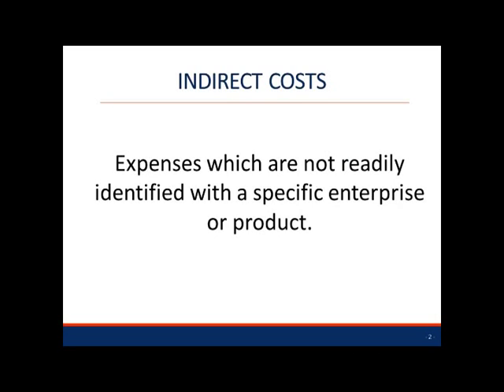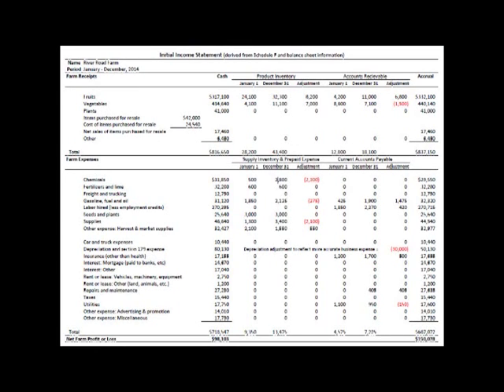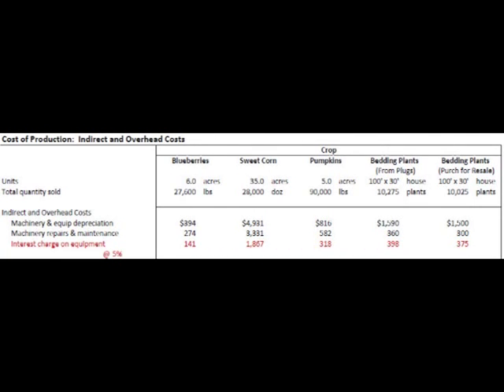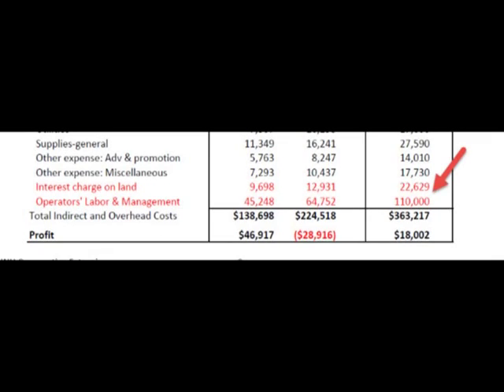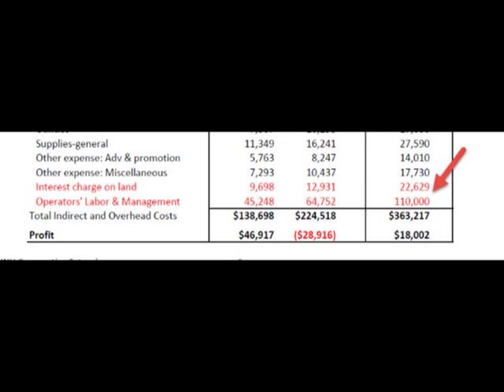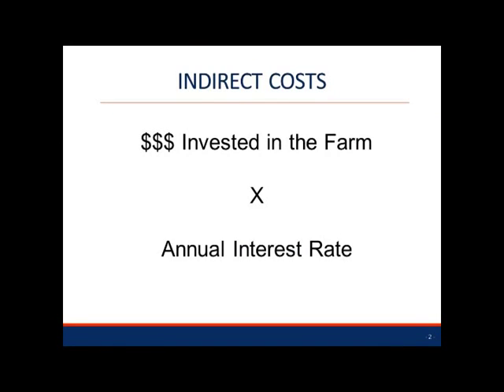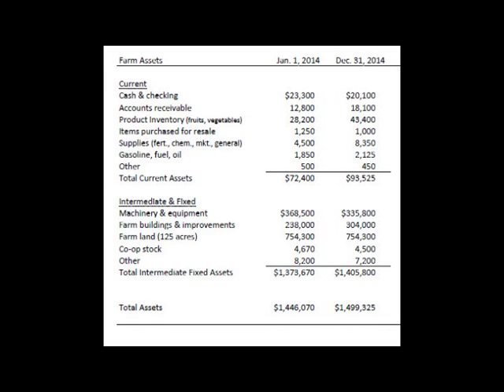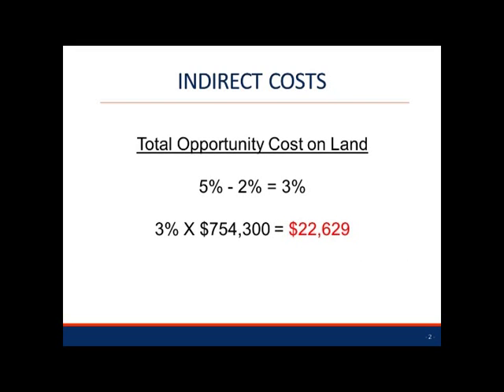Indirect Costs Video